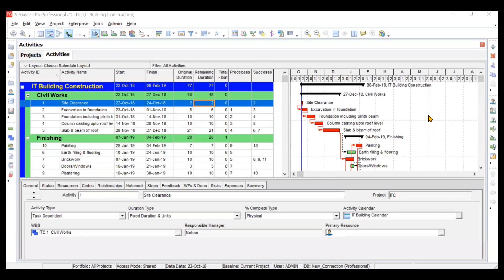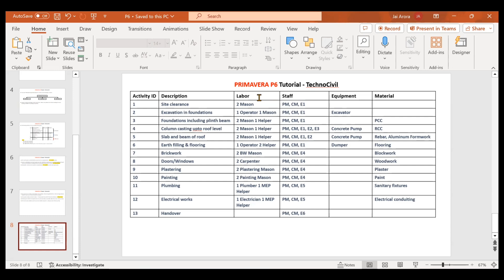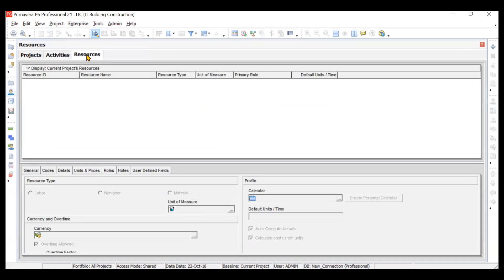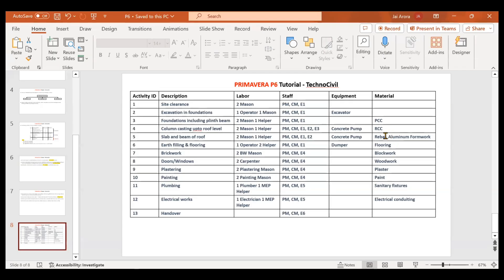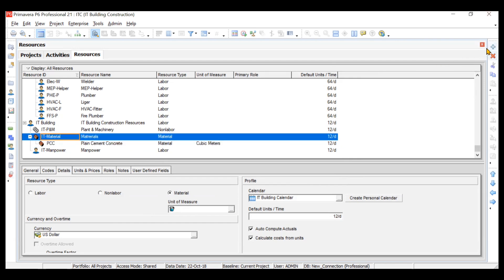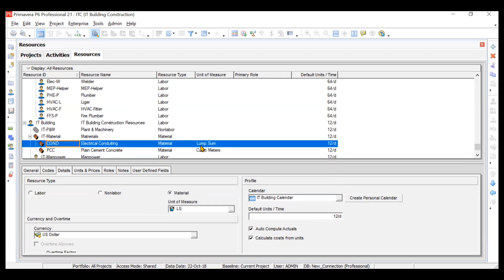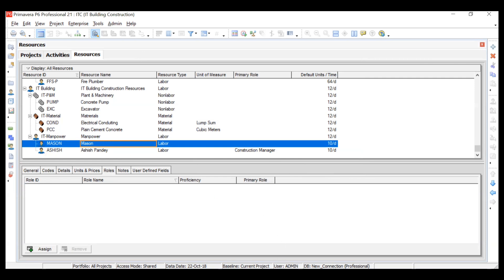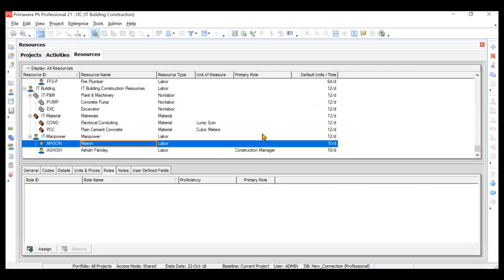12 Create Roles & Resources (Labor, Non Labor, Material) in Primavera P6